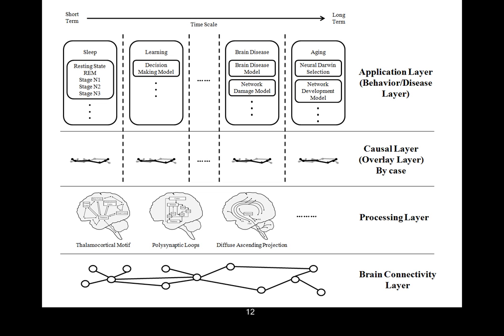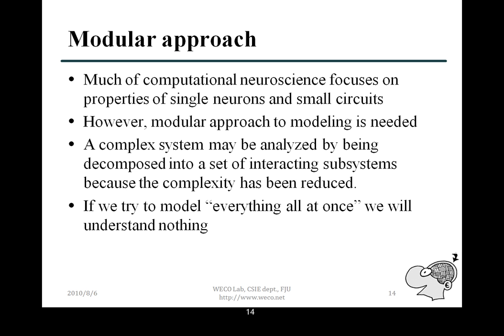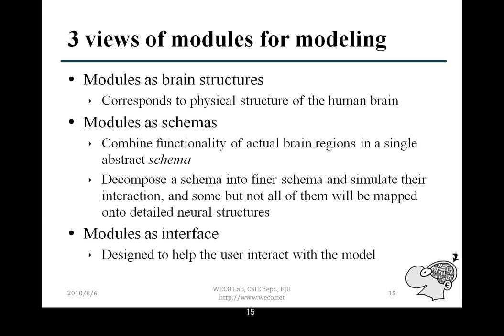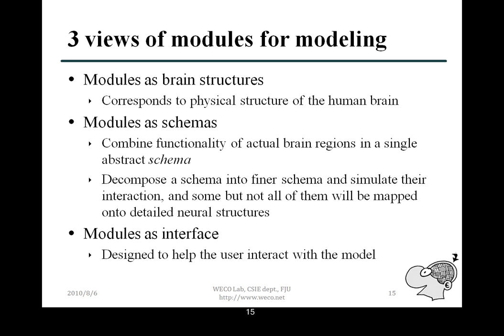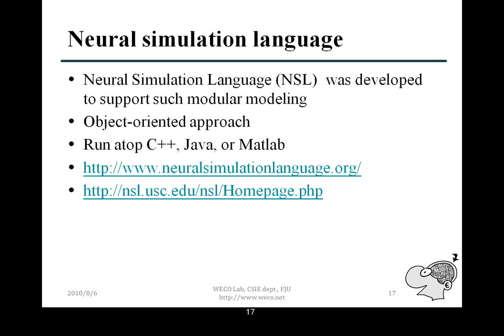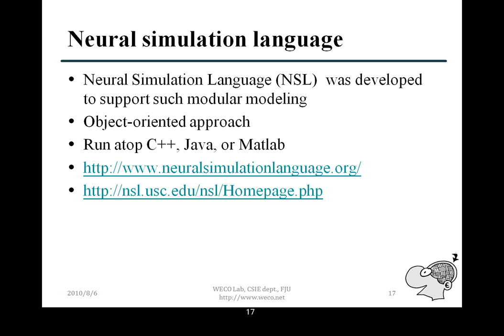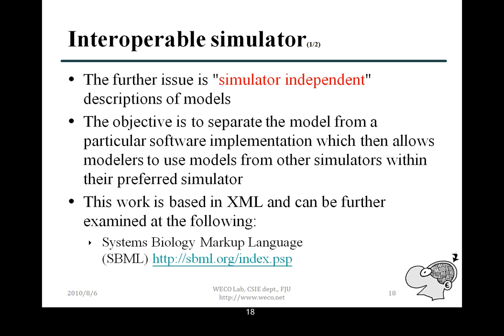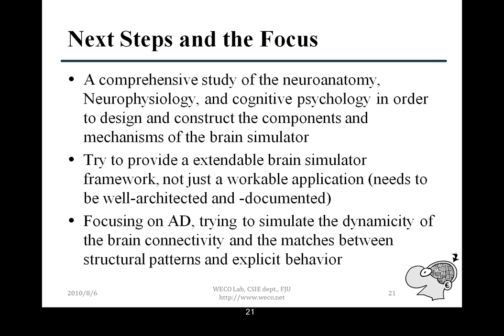2010.08.06 WECO Research@WECO Lab, CSIE, FJU: On the Development of a Brain Simulator - 4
Speaker: Jimmy Lu
Topics: On the Development of a Brain Simulator
Date: 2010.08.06 WECO Lab, CSIE, FJU